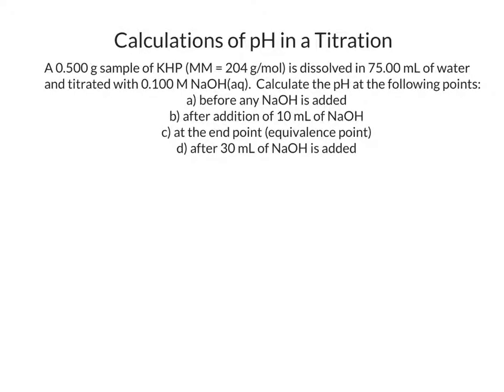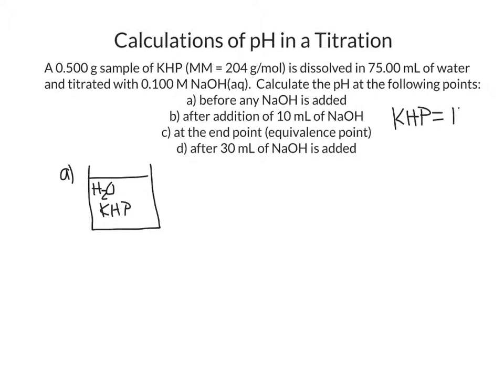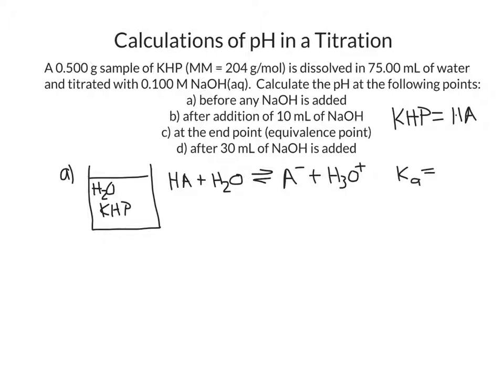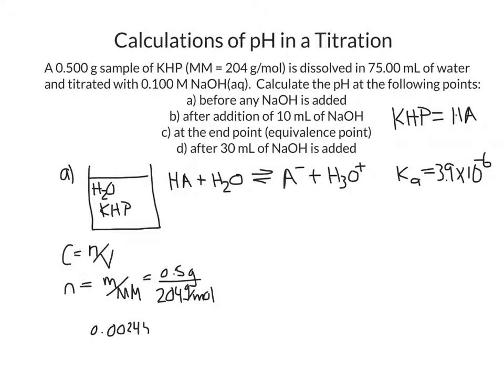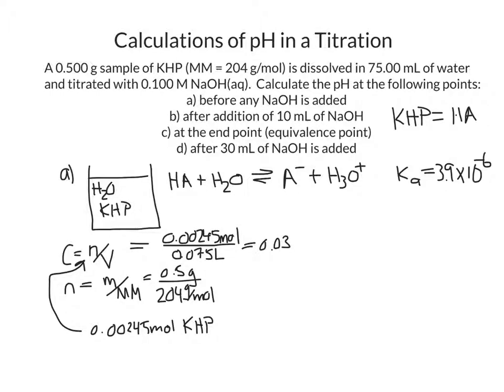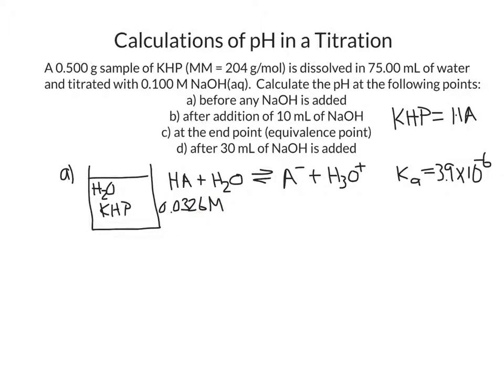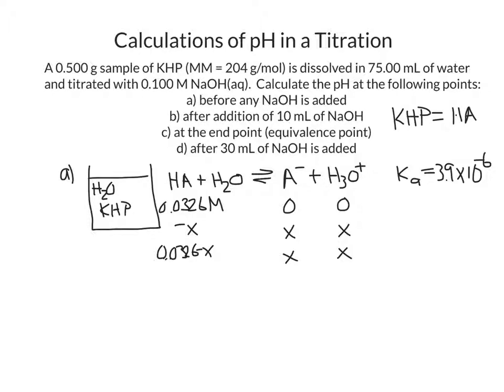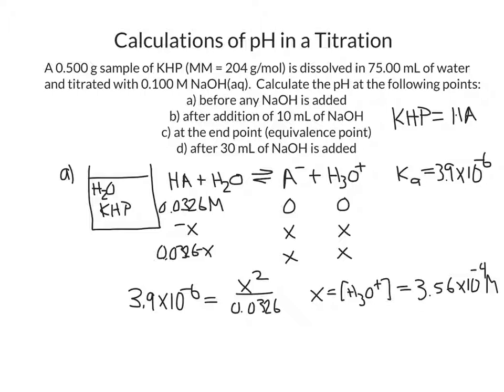Titration Calc initial pH